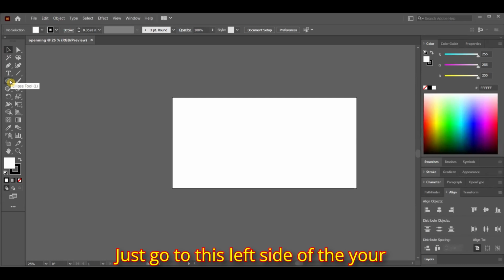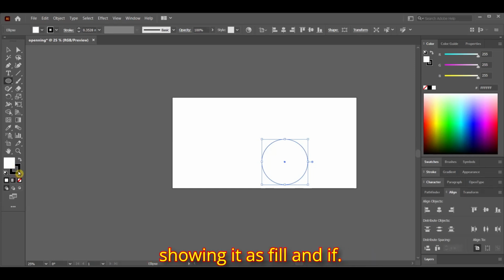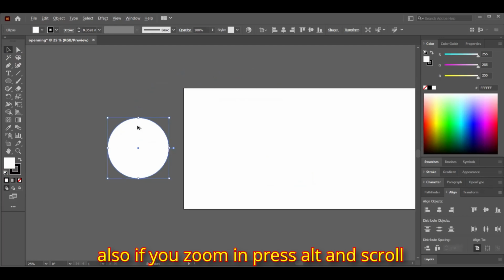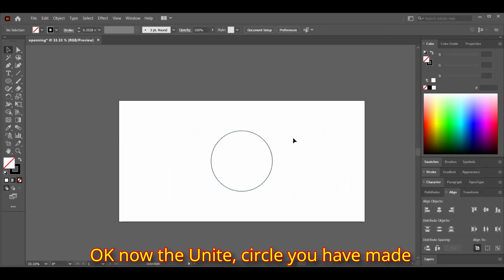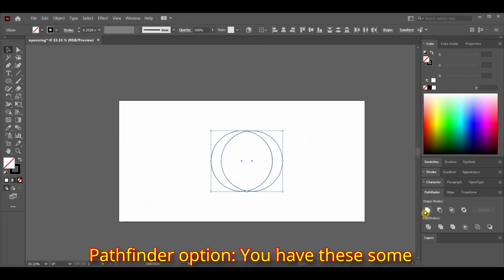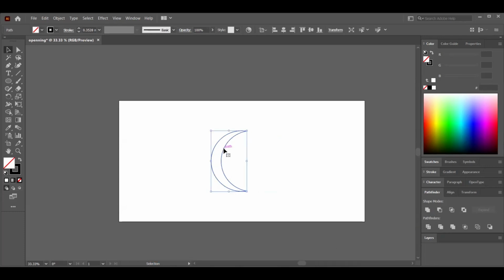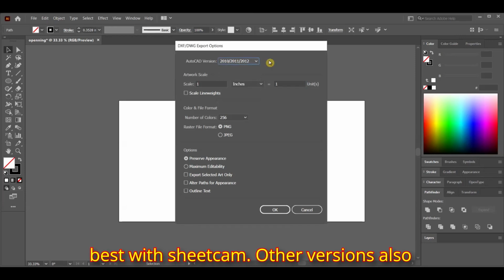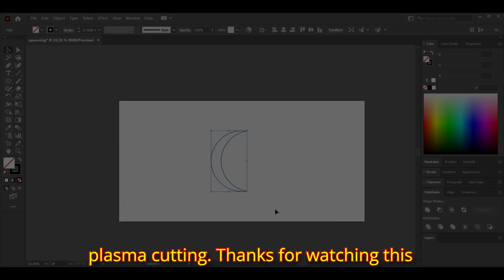Lec 2 How to create a basic design Crescent in Adobe Illustrator for CNC | CNC Design Tutorial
In this tutorial, I’ll guide you step-by-step on how to design a circle and crescent shape in Adobe Illustrator, perfect for CNC projects. And Exporting your design from Illustrator for CNC into DXF. Learn the essential techniques for creating precise vector designs, ideal for CNC plasma cutting, laser cutting, and CNC routers. Whether you’re a beginner or experienced in CNC design, this video will help you enhance your Illustrator skills for making professional-quality designs.